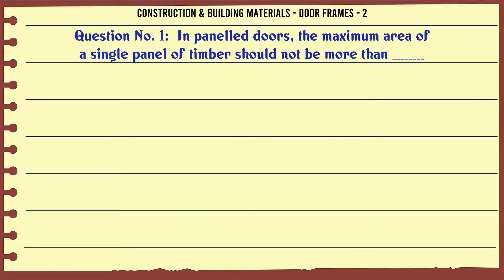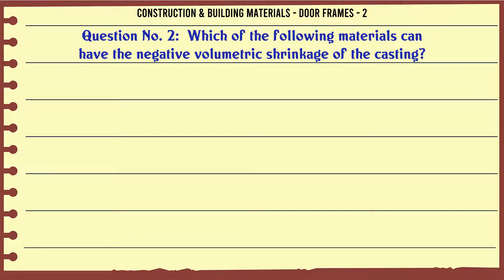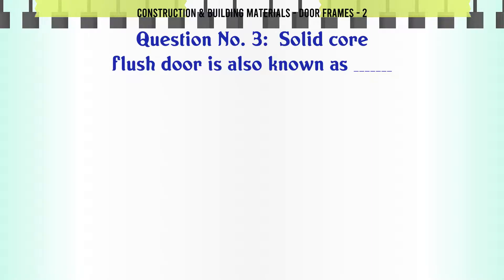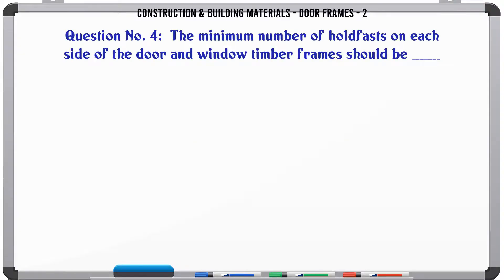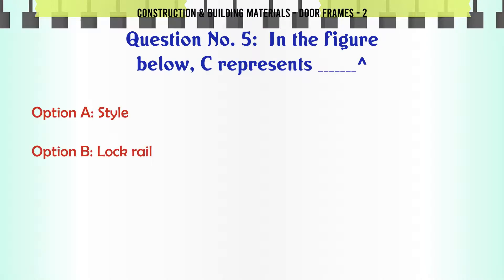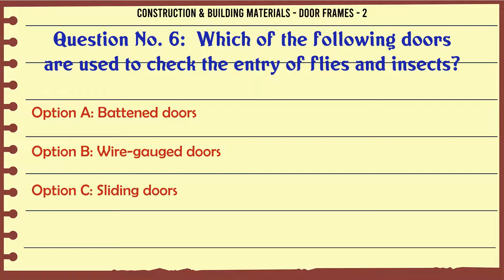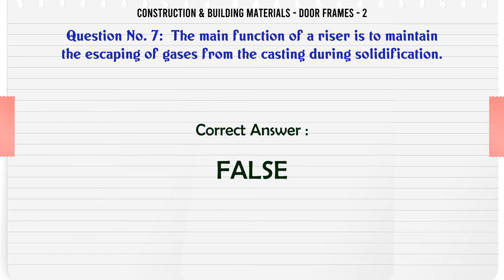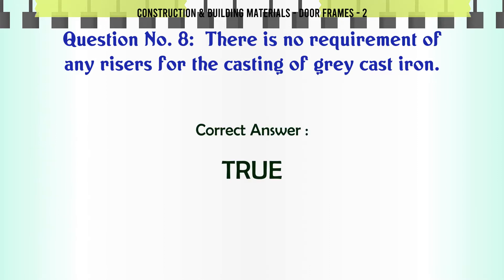MCQ Questions Door Frames - 2 with Answers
Door Frames - 2 GK Quiz.

Question and Answers related to Door Frames - 2

List of top 5 Questions:

The minimum number of holdfasts on each side of the door and window timber frames should be __

Which of the following doors are used to check the entry of flies and insects?

The main function of a riser is to maintain the escaping of gases from the casting during solidification.

There is no requirement of any risers for the casting of grey cast iron.

Content of this Video:

MCQ question answers for Door Frames - 2

Important Questions in Construction & Building Materials

Construction & Building Materials MCQ Questions you must know for Interviews, Exams, and Quiz